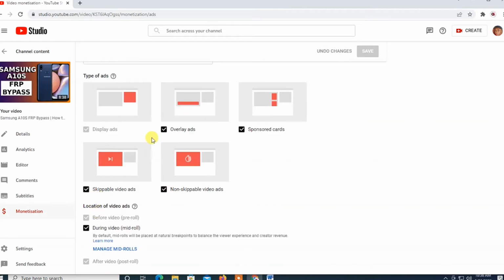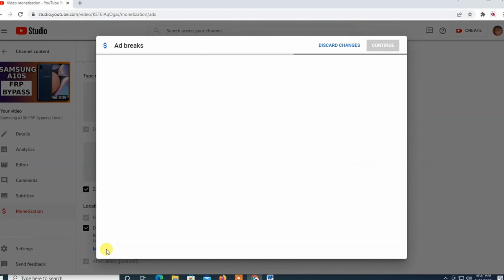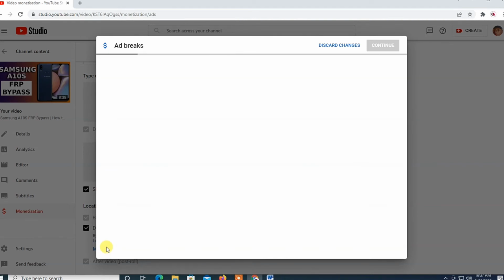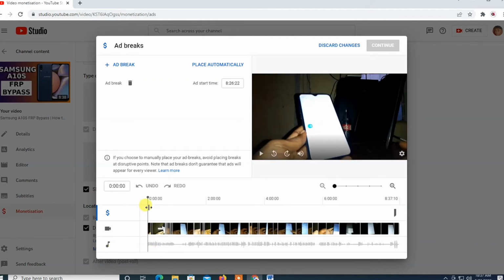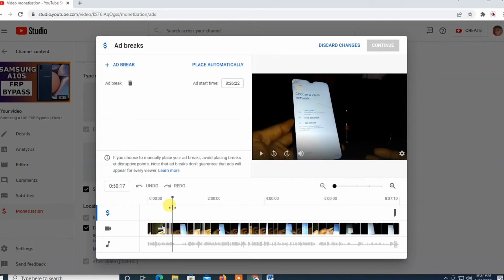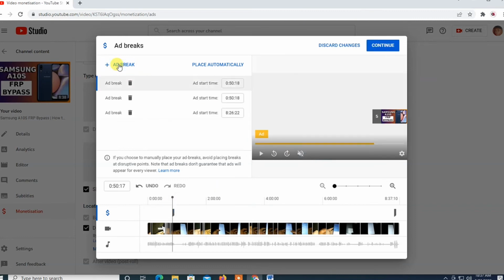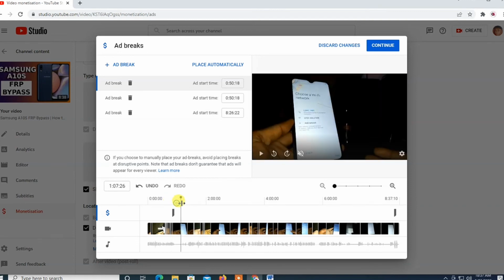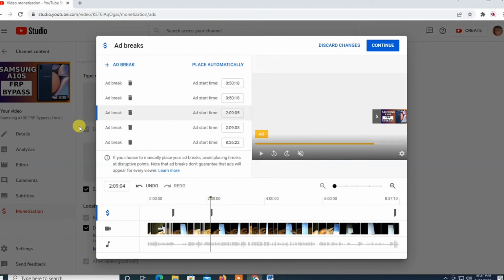How to Place Mid Roll Ads YouTube on Your Videos Increase YouTube Earnings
This video is about YouTube Ads and Youtube Earnings, Learn how to put ads on your youtube videos, you may be familiar but on mid-rolls, you gonna learn how to add mid-roll ads on youtube videos so easy.